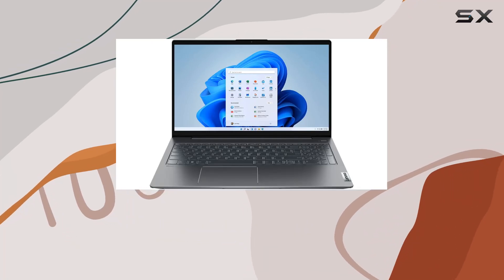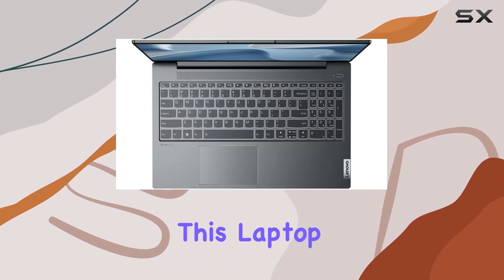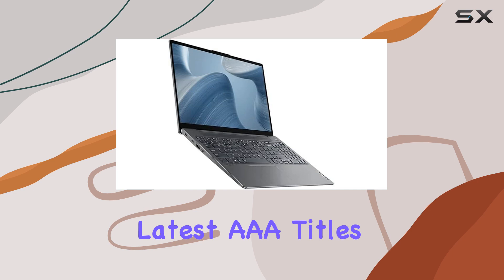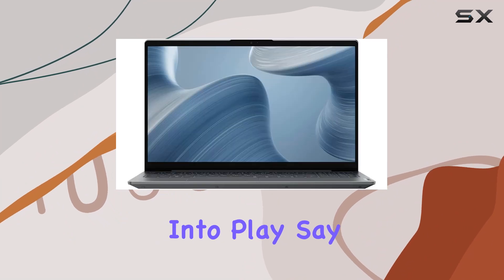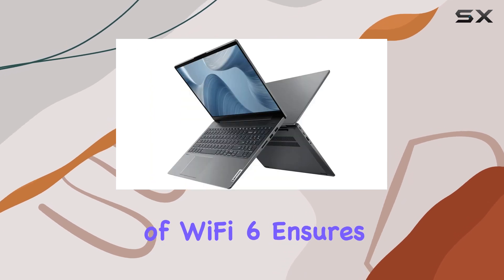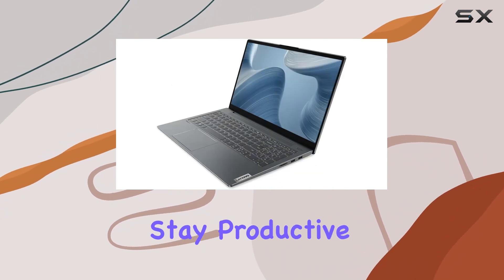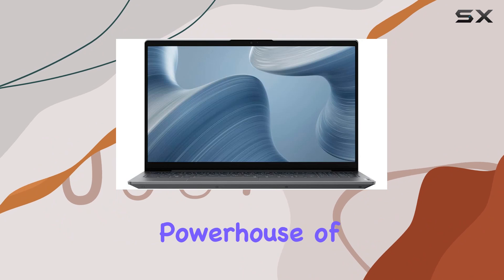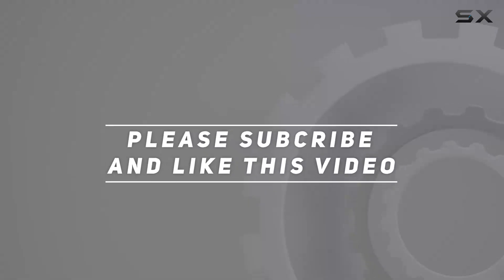reviewLenovo IdeaPad 5i 15.6" Touchscreen Laptop: Unleash Productivity with 12th Gen Intel i7-1255U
Lenovo IdeaPad 5i 15.6" Touchscreen Laptop: Unleash Productivity with 12th Gen Intel i7-1255U

0:00 Intro
0:06 Review

Things that we mentioned in this video:
2022 Lenovo IdeaPad 5i : B0BKF6HBGW